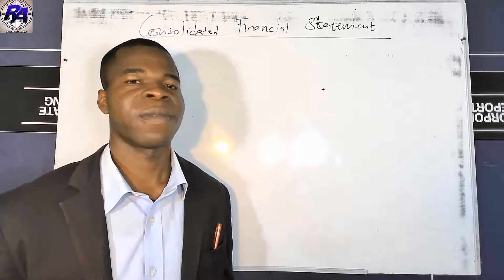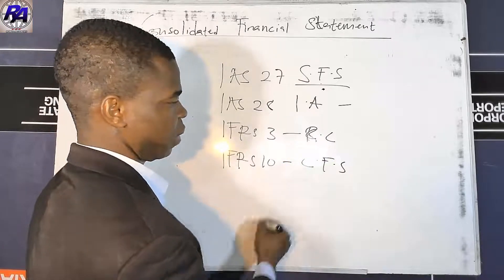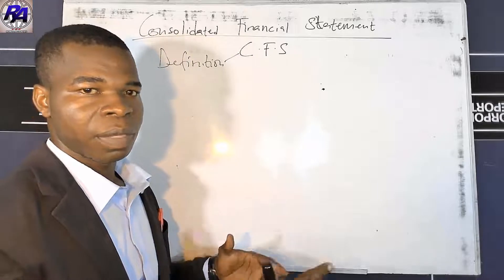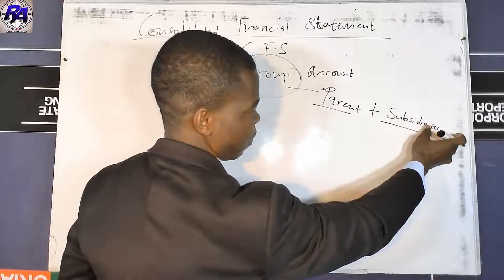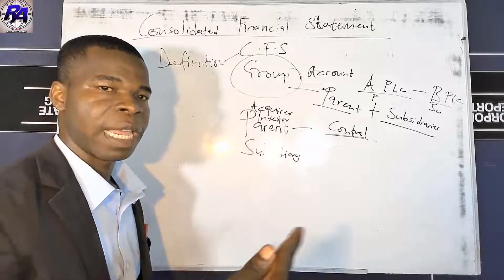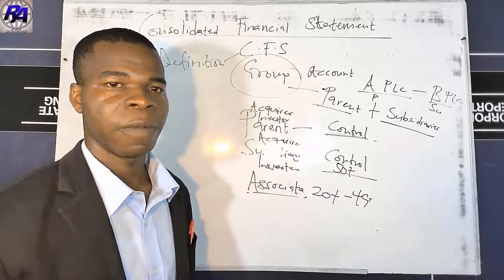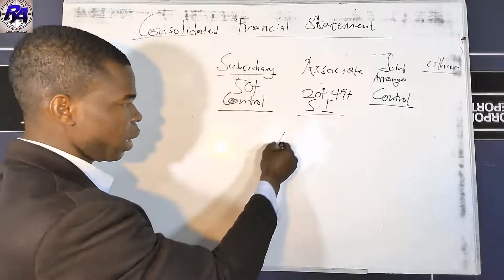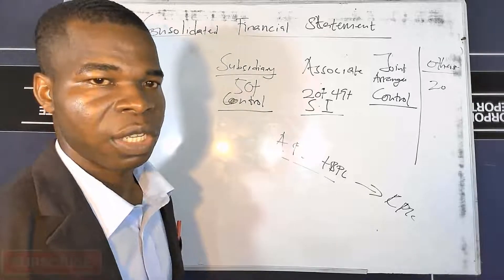Understanding Group Account & Consolidation! Part 1: Introduction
Consolidated Financial Statement or Group Account is one of the pertinent concept in Financial or Corporate Reporting; almost all professional exams like ACCA, ICAG, ICAN etc.. have questions set on the concept in exams. In the university, the concept cannot be skipped in any financial or corporate reporting course. Despite the importance of the concept, most students find it difficult to comprehend and solving pragmatic questions under exams situation.
In view of the above, a comprehensive lessons will be provided on the concept from scratch through to the advanced level. The lessons will cover everything about group account and consolidation. The lessons will be in parts or sessions to establish better understanding of the concept. So relax and lets serve you with the best lessons ever.
RONAS: Comprehending the Complications!

00:00 Introduction
03:33 Standards governing group accounts
07:17 Definitions of key terms in group account
14:09 Types of Acquisition